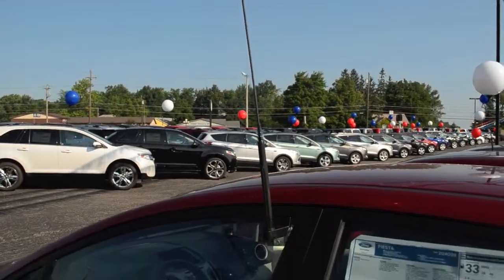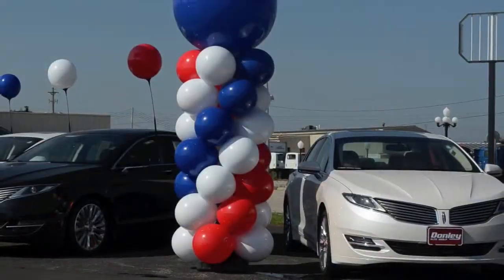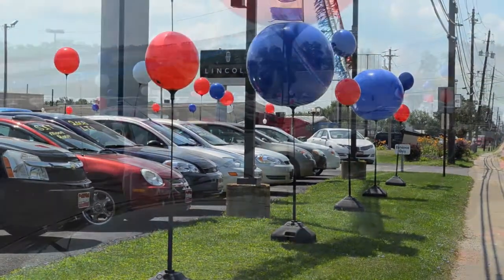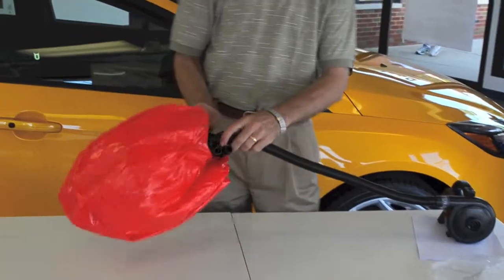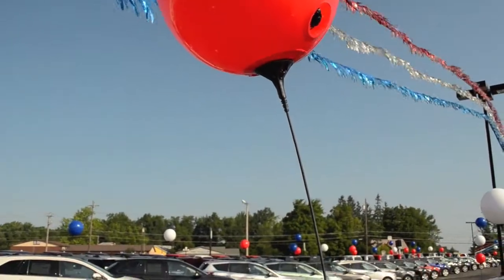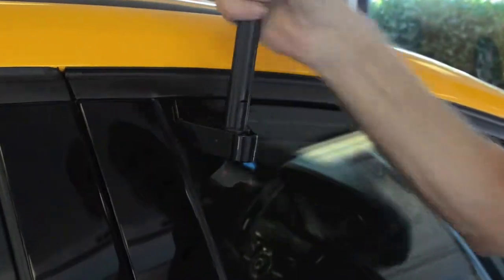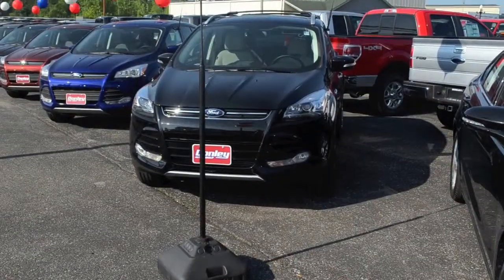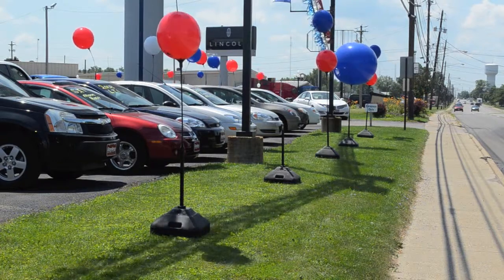Balloon Gizmo Reinflatable Balloon System